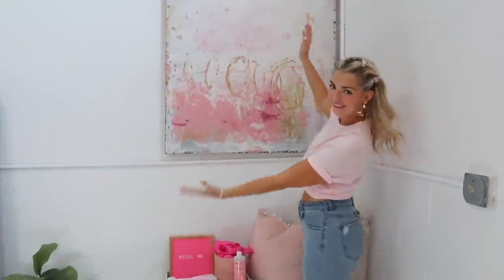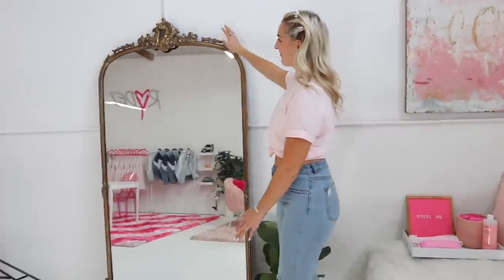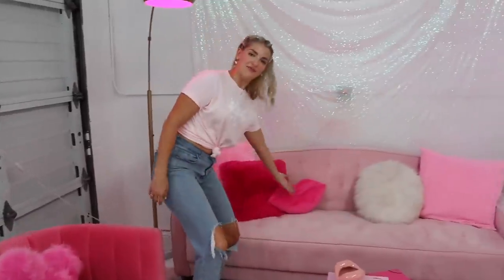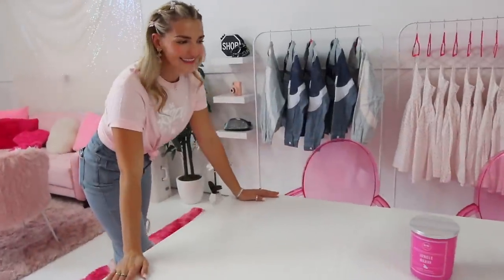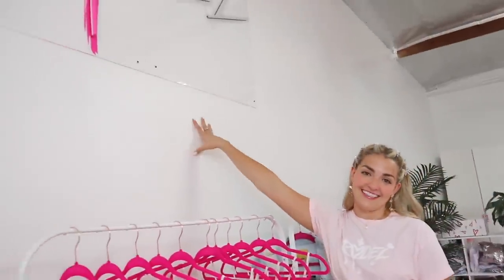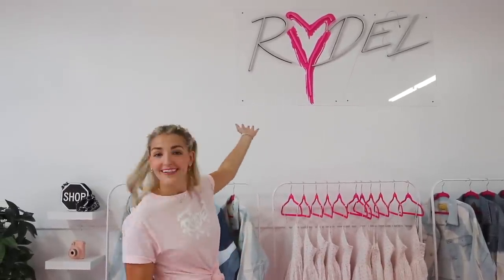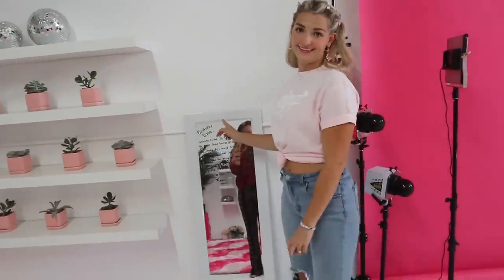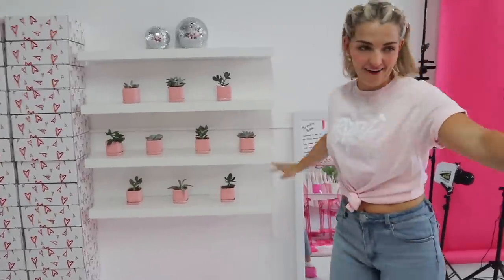Secret HQ Reveal!! RYDEL Office FULL TOUR!